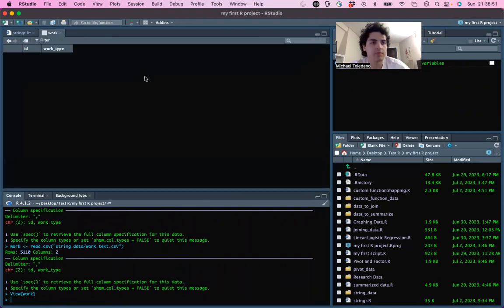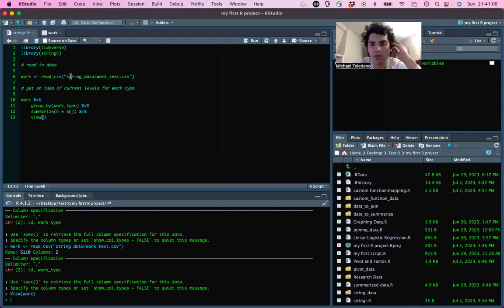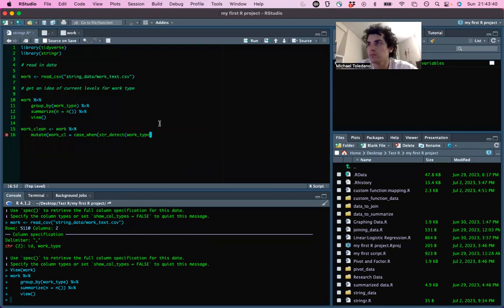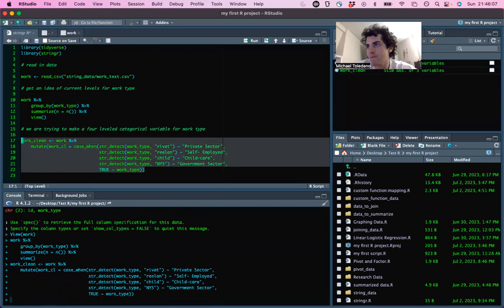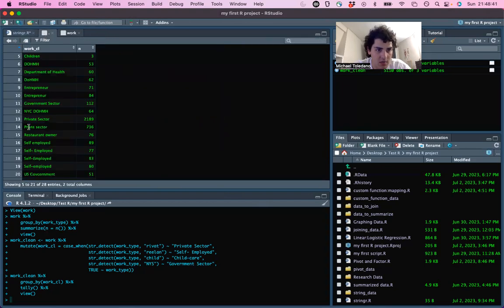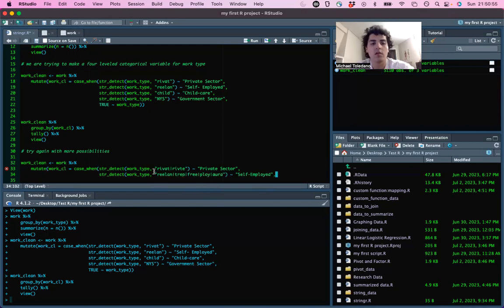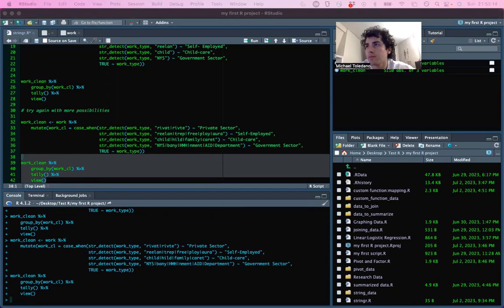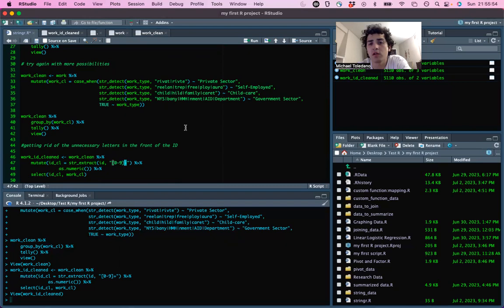Lesson 11: Strings